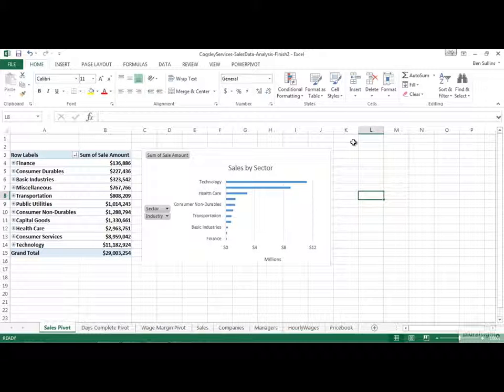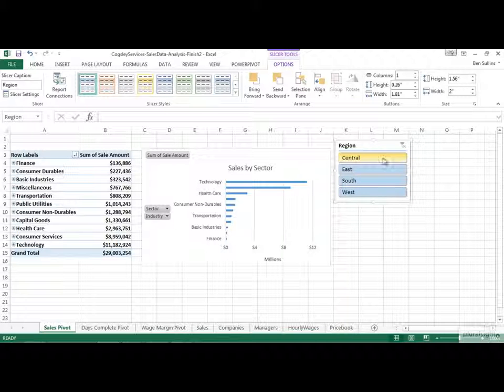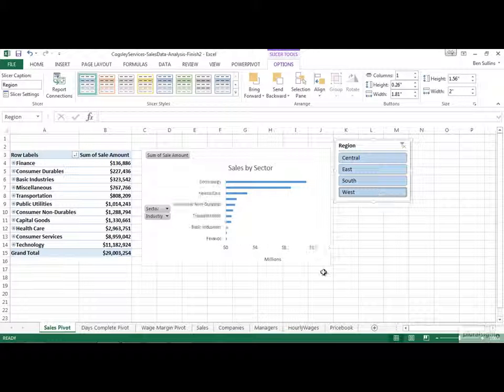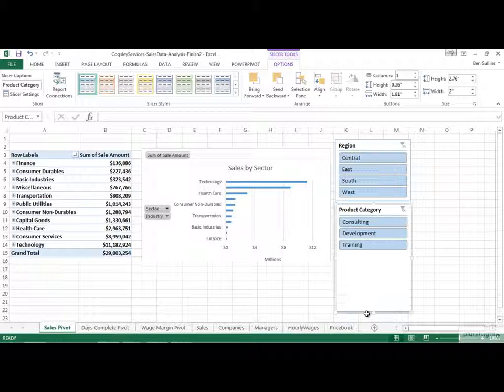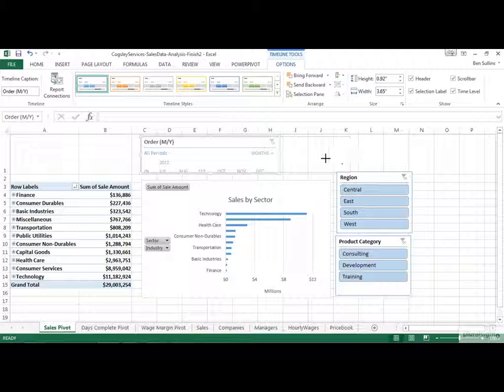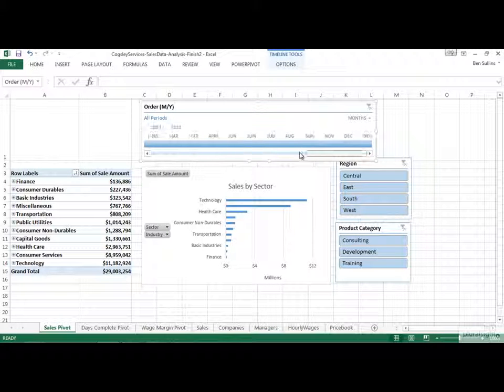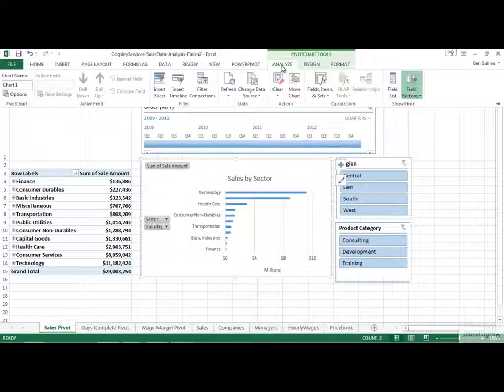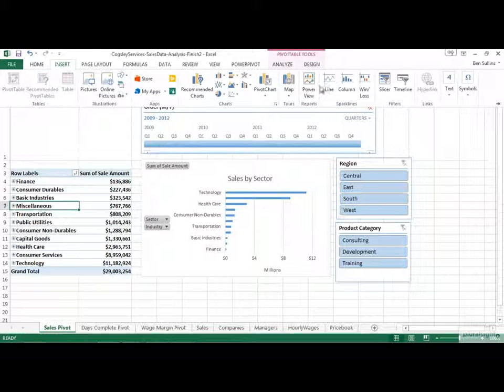04 07 Demo Going Interactive